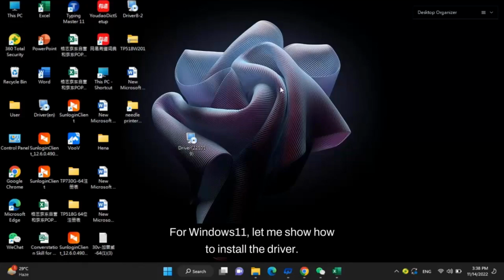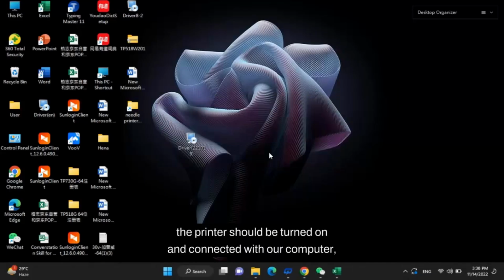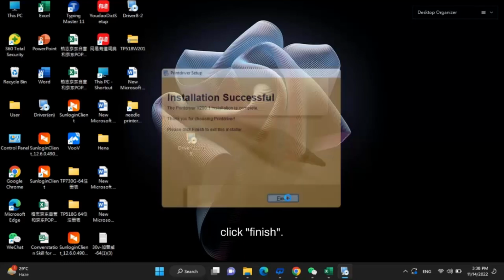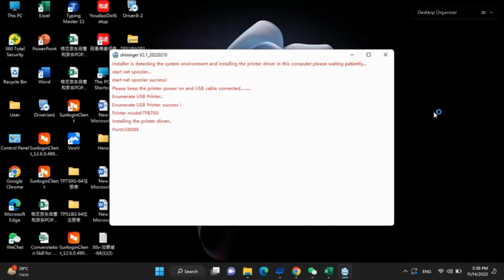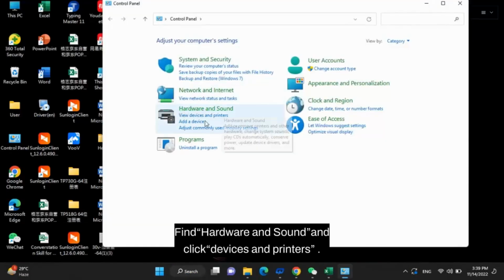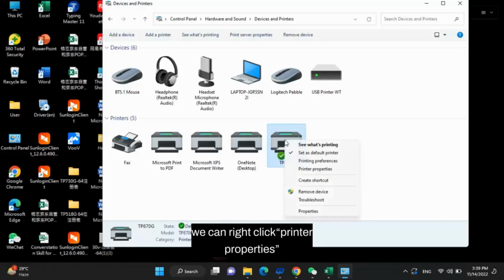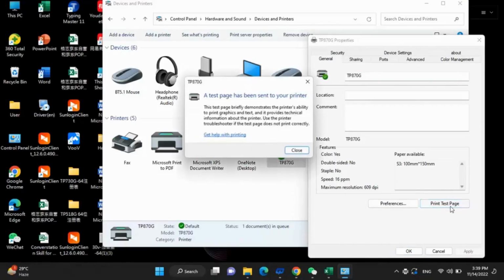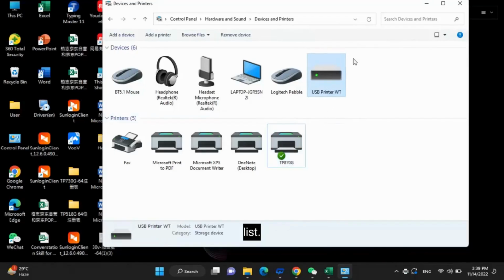1. How to Install Thermal Printer Drivers on Windows 11 || Grozziie || Tutorial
This video shows you how to install thermal printer drivers on Windows 11 easily. Follow our simple steps to get your printer up and running smoothly. Whether you are setting up for the first time or reinstalling drivers, this guide is perfect for you.